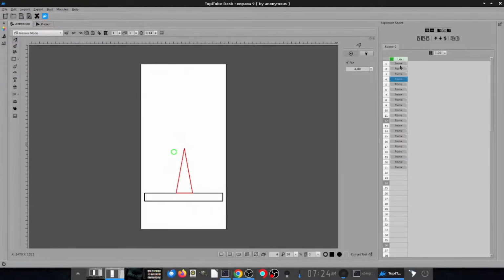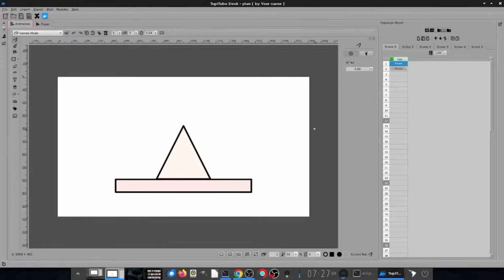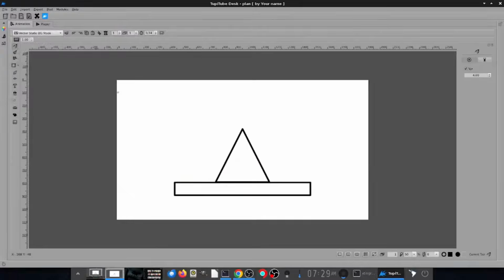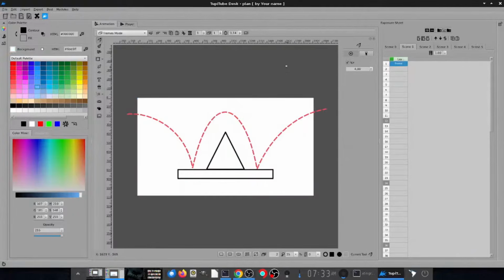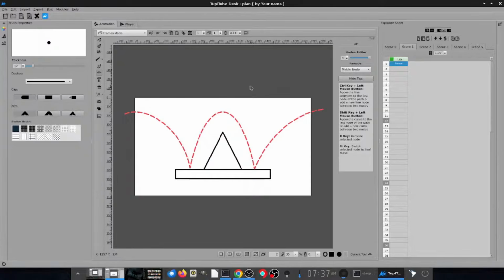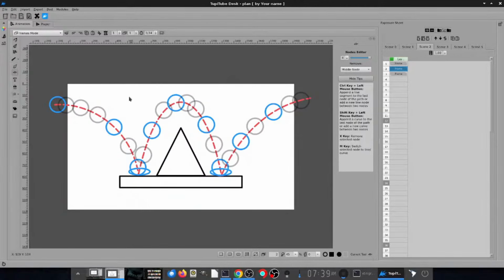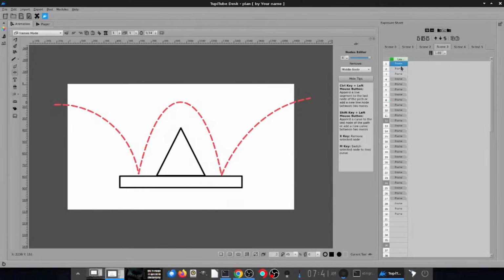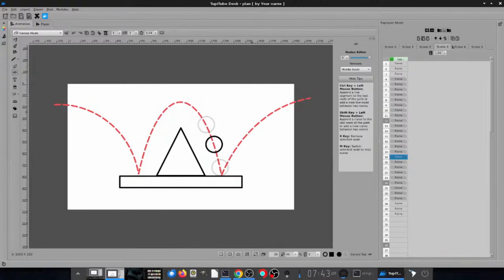[ENGLISH] TupiTube Live Session No 1 - Summary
This is a summary of our first live session from a few days ago, where we shared tips on an animation exercise that many students have been practicing in recent weeks. We hope you find it interesting and useful.

If you would like us to continue posting content in this format, please leave a message in the comments section.